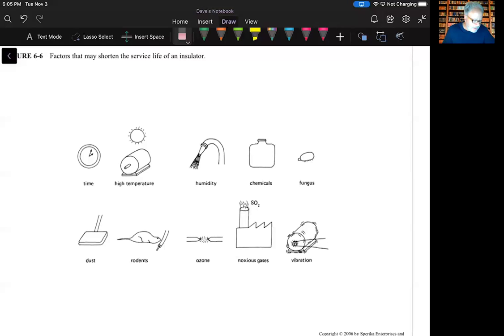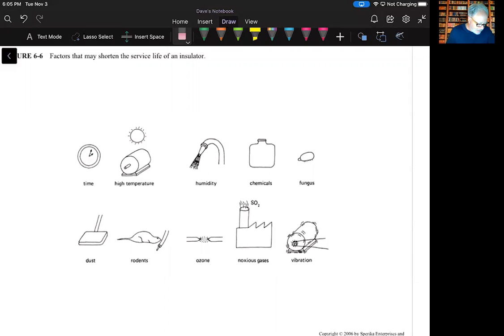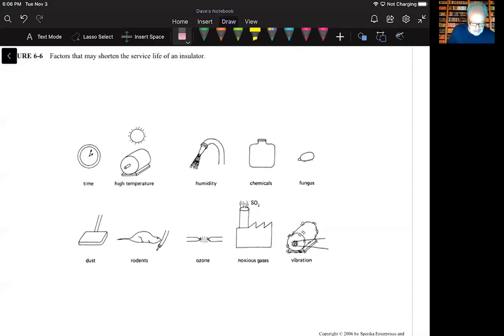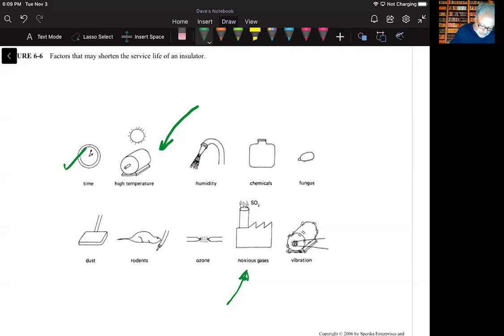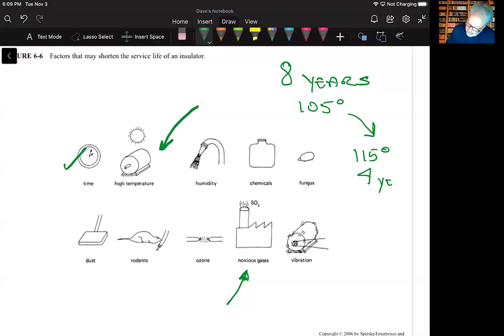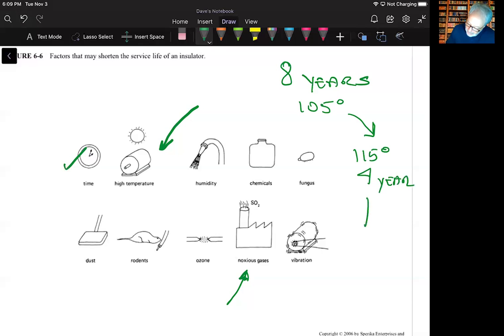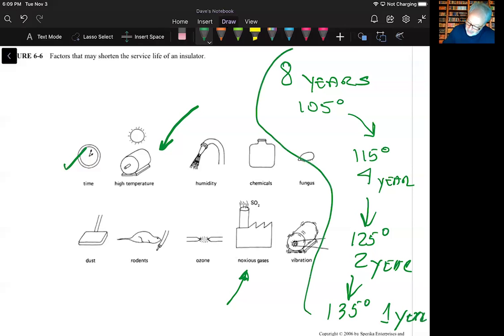Wildi_CH.6_Sect.6.6_Life Expectancy of Electrical Equipment